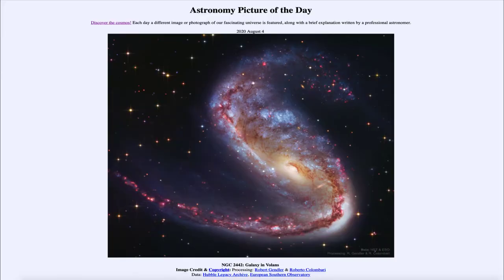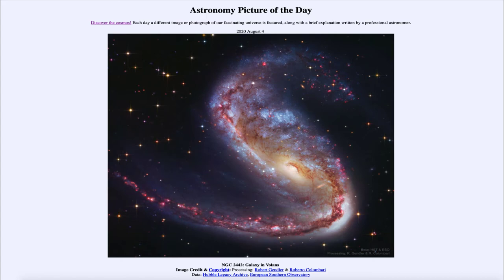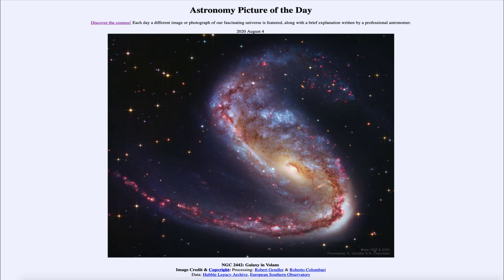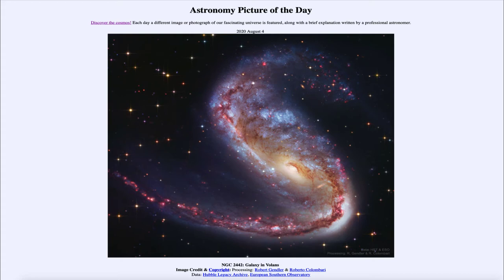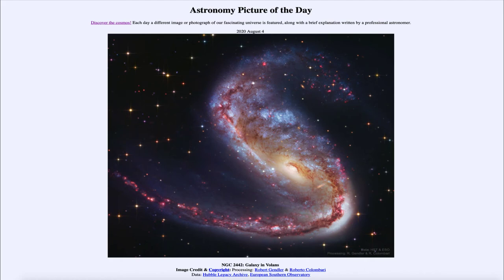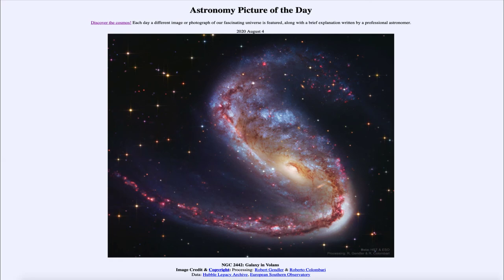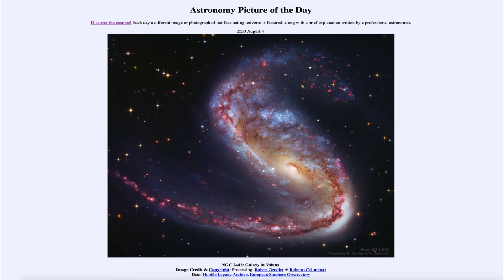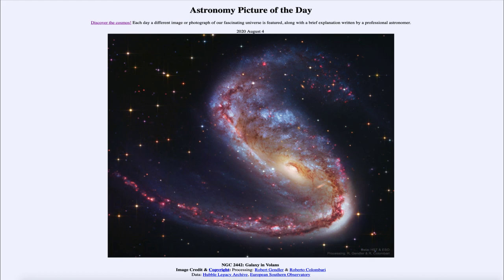2020 August 04 - NGC 2442: Galaxy in Volans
In today's image, we see the galaxy known as NGC 2442. This is an example of a barred spiral galaxy. There is also some distortion to the spiral arms which is often associated with an interaction with another galaxy in the past.